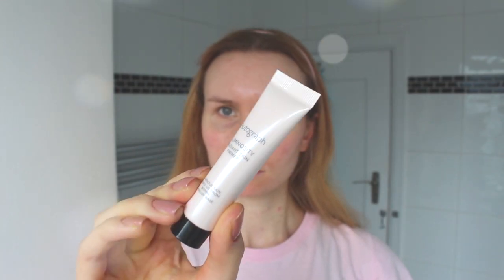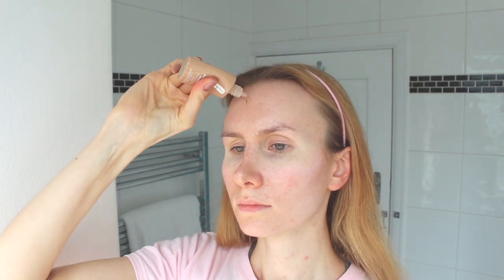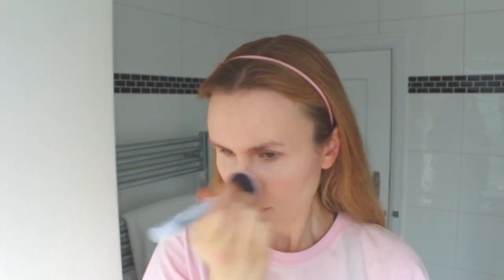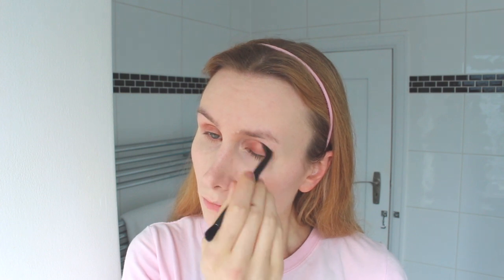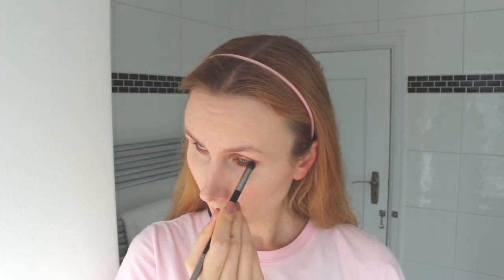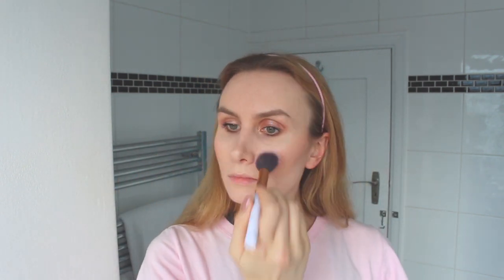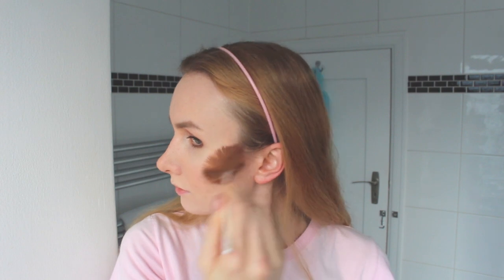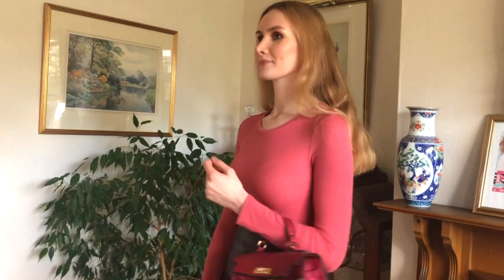GRWM | Evening Out Makeup & Outfit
Get ready with me for an evening out in London. (grwm getreadywithme makeup) My skin was reallyyyy playing up but I love most of the products I've used here! I also opted for a simple outfit - fuss free!

xoxo